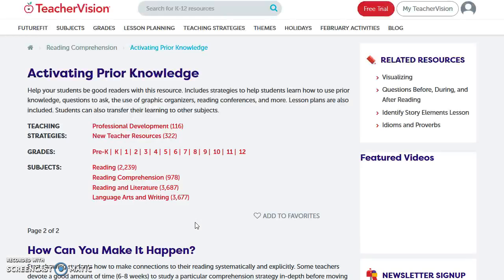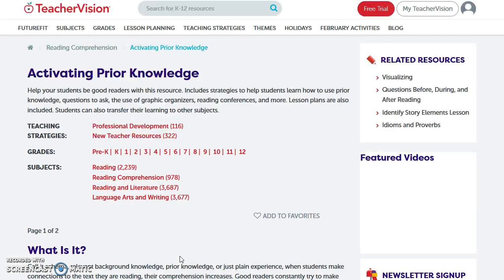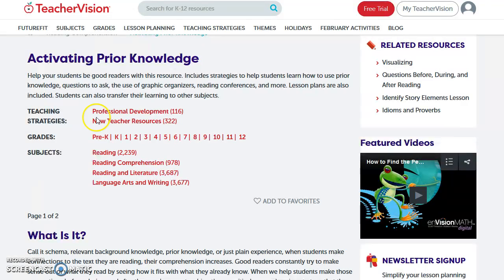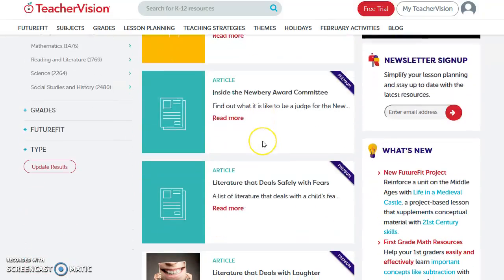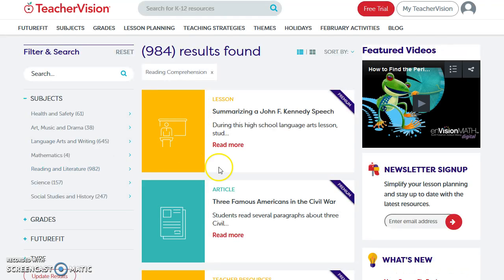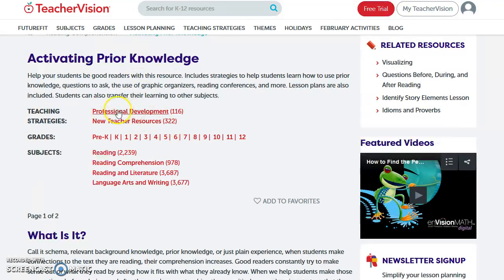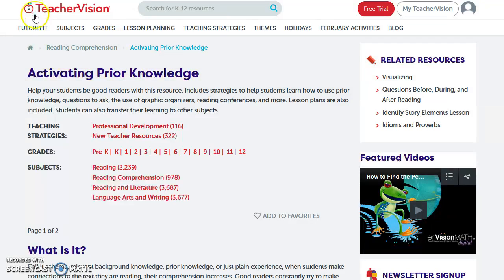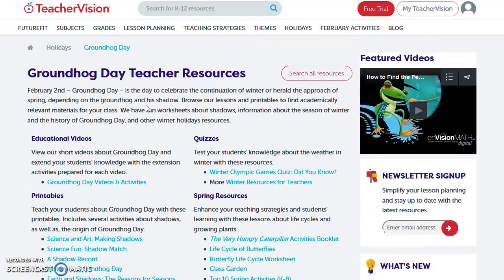UDL Screen Recording